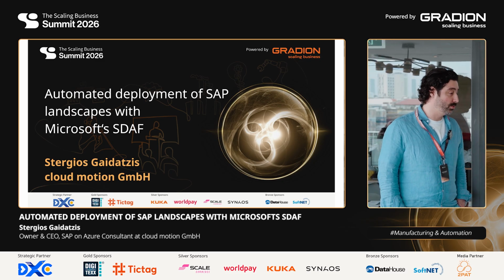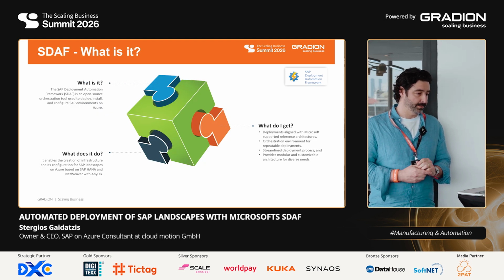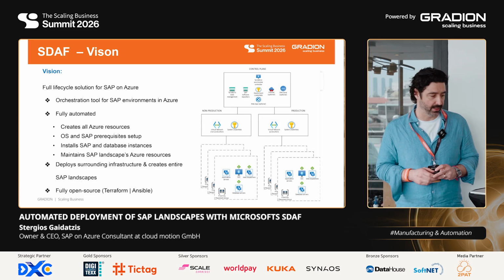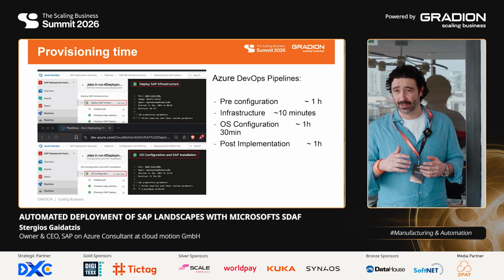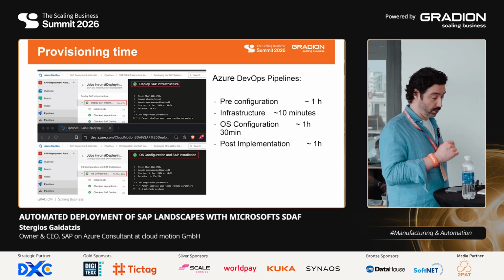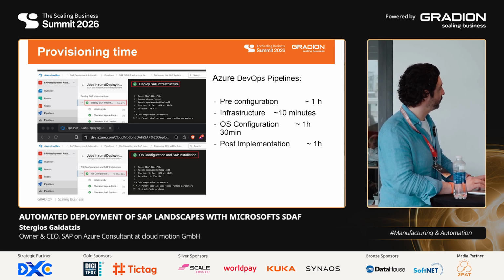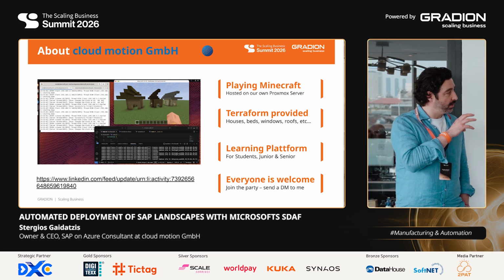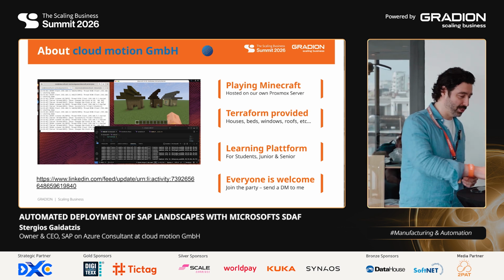[SBS 2026] Automated deployment of SAP landscapes with Microsofts SDAF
As enterprises migrate complex SAP landscapes to the cloud, deployment speed, consistency, and governance become critical challenges. This MasterClass session explores how Microsoft’s SAP Deployment Automation Framework (SDAF) enables automated, end-to-end SAP infrastructure deployment on Azure.

Speaker:
Stergios Gaidatzis - Owner & CEO, SAP on Azure Consultant at cloud motion GmbH

Key takeaways:
→ Many SAP customers moving to Azure face recurring challenges such as inconsistent system setups, costly backup strategies, and unsupported configurations that increase operational complexity.
→ Microsoft’s SAP Deployment Automation Framework (SDAF) uses infrastructure-as-code tools like Terraform and Ansible to standardize SAP landscape deployment across environments.
→ Automated pipelines can provision SAP infrastructure on Azure in minutes instead of weeks, dramatically accelerating deployment timelines.
→ The framework separates control planes and workload zones to ensure secure orchestration, governance, and consistent system configuration.
→ As an open-source framework integrated with DevOps workflows, SDAF enables faster scaling, reduced operational risk, and more efficient SAP cloud operations.
一一一一一一一一一一
About us
With over 23 years of experience and a global team of 300+ experts across 7 countries, Gradion delivers measurable technology solutions across E-commerce, Retail, Mobility, Travel & Logistics, and Intralogistics, all grounded in one belief: growth happens when great minds connect.

The Scaling Business Summit brings that belief to life, creating an immersive, once-in-a-lifetime experience where bold leaders come together to exchange transformative ideas and unlock cross-continental opportunities between Europe and Asia.
𝐓𝐡𝐞 𝐒𝐜𝐚𝐥𝐢𝐧𝐠 𝐁𝐮𝐬𝐢𝐧𝐞𝐬𝐬 𝐒𝐮𝐦𝐦𝐢𝐭 (𝐒𝐁𝐒) 𝟐𝟎𝟐𝟔
𝘊𝘰𝘯𝘯𝘦𝘤𝘵𝘪𝘯𝘨 𝘌𝘶𝘳𝘰𝘱𝘦 𝘢𝘯𝘥 𝘈𝘴𝘪𝘢
Feb 2nd - 7th | Ho Chi Minh City
➤ Address: Gradion, 92 Nguyen Huu Canh Street, Thanh My Tay Ward, Ho Chi Minh City, Vietnam